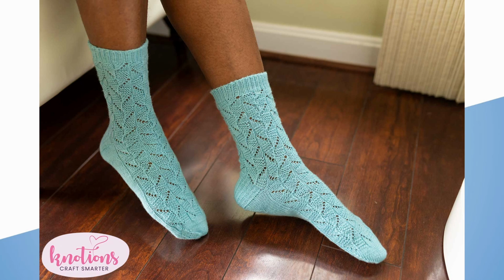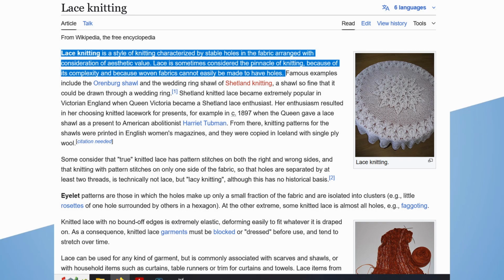Basics of Lace Knitting "How Do I Knit That?" Podcast - Episode 16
"How Do I Knit That?" Podcast,  Episode 16

This episode of the "How Do I Knit That" Podcast from Sarah Dawn's Designs is all about knitting lace!  We'll talk about what lace is, the basics of how it's formed and shaped, and, what to do when things go wrong!

Have a Question for the Podcast?  Questions should be related to knitting, crochet, or yarn.   Questions about specific  knitting/crochet patterns may or may not be answered, depending on if I have access to the pattern.

Oh, and, just so we're superbly clear, while the podcast title is 'knit', a lot of this applies to just about any craft.  When it comes to techniques, I'll be focusing mostly on knitting (with some crocheting), but I hope the underlying ideas can be applied to all crafters!

00:00 Intro
01:10 What is Lace?
01:47 Making Holes in the lace with Yarn Over Stitches
01:58 Yarn Over: British Terminology
02:30 Increases and Decreases in Lace
02:58 What are the two different types of lace?
03:44 Lace Background Stitches
04:08 Lace vs. Eyelets
04:23 Left- and Right- leaning decreases in lace
05:51 Why are decreases important in lace?
06:43 About the Podcast
07:43 Fixing Mistakes in Lace - Lifelines
08:47 When to put a Lifeline in?
09:05 How do Lifelines in Lace work?
09:21 Unravelling Lace Mistakes
10:46 Be Confident in your Lace Knitting! 💙
11:06 Thanks to all my Patrons!